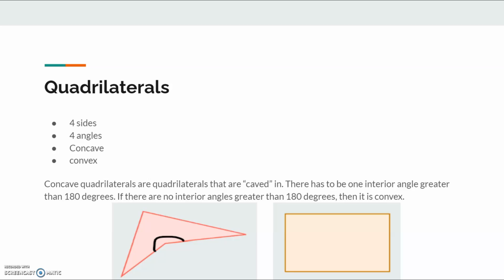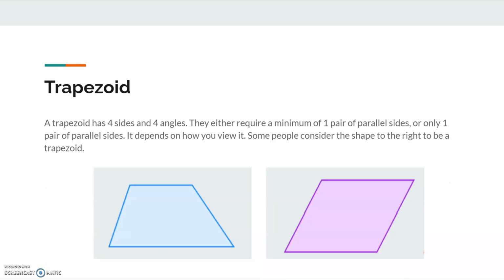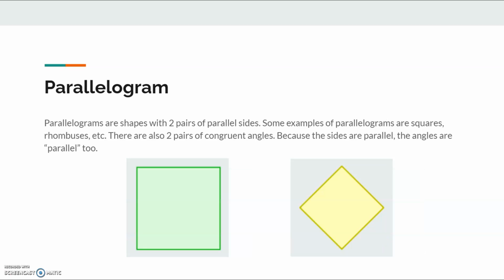Intro to Quadrilaterals